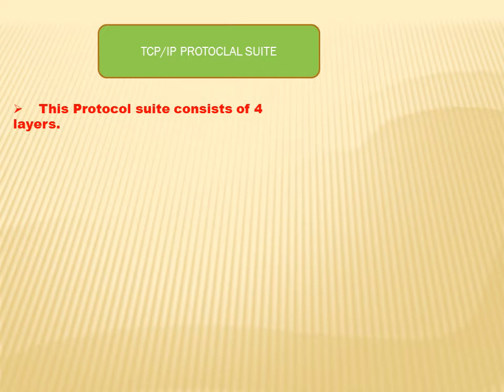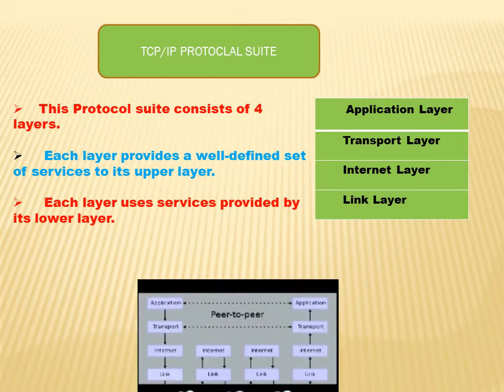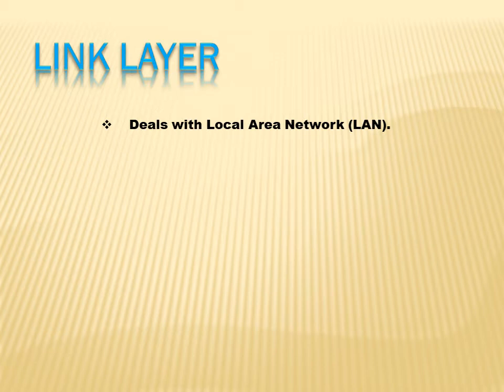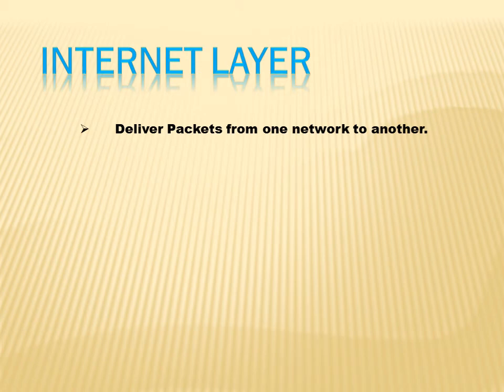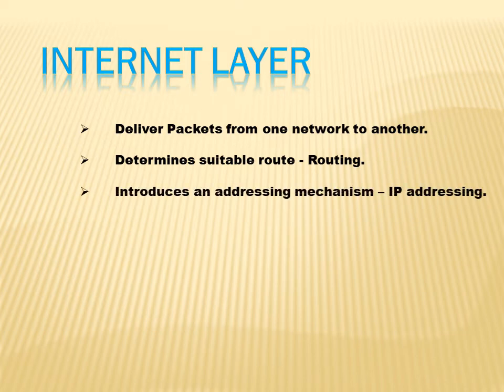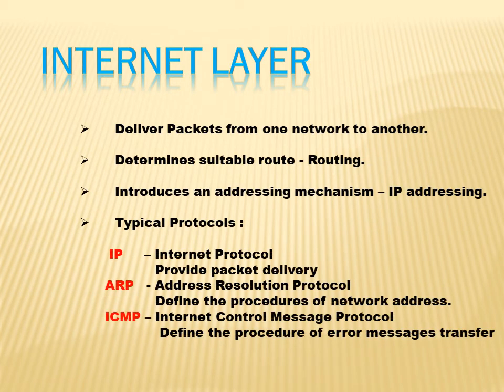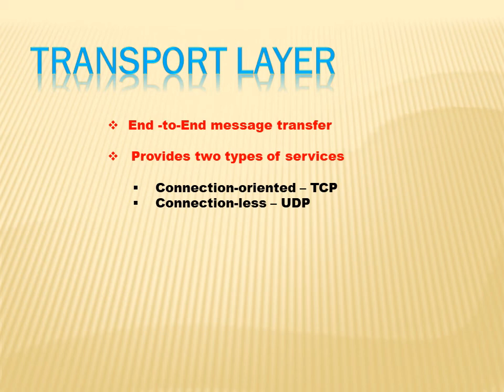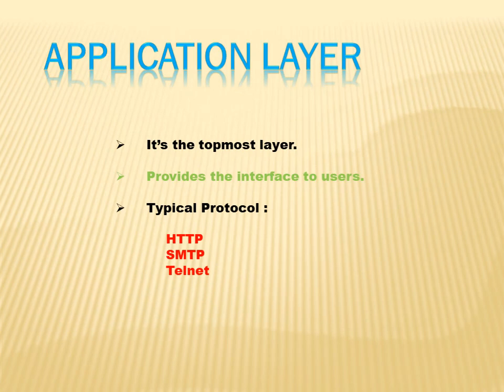CS_II_Sem III_Web Technology_TCP/IP Protocol Suite